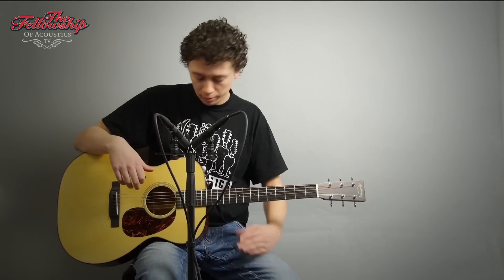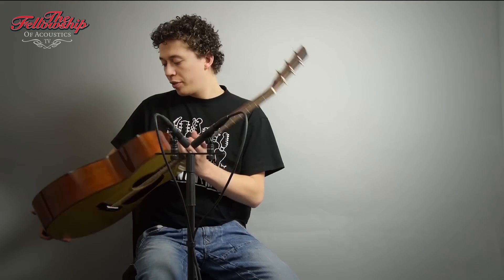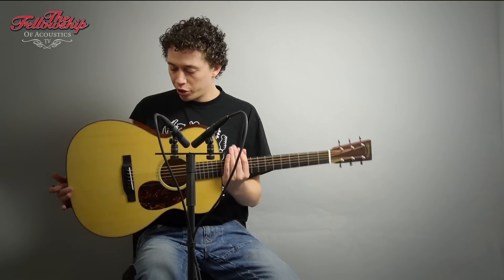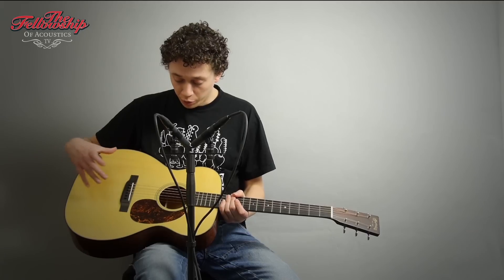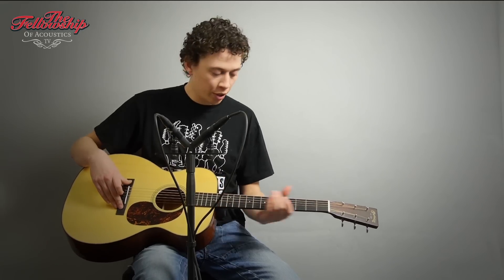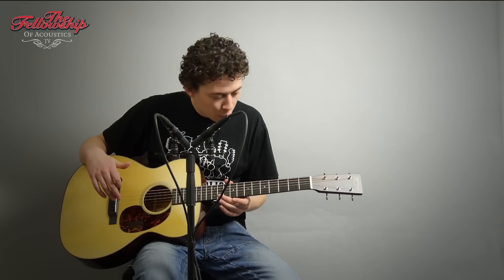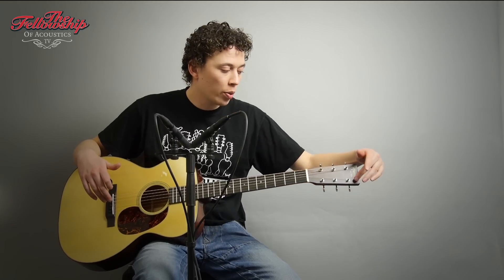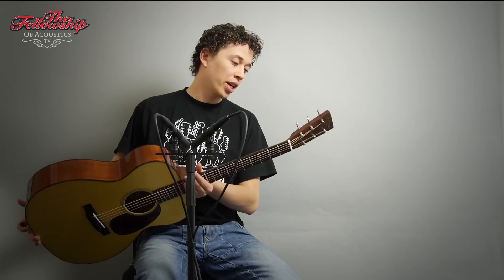TFOA review - Martin OM-18V Adirondack Custom Shop